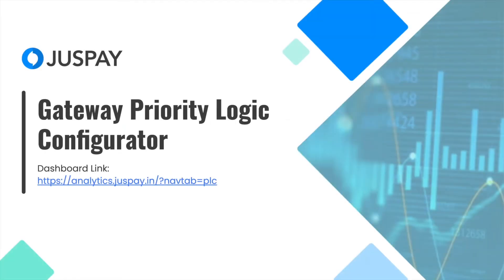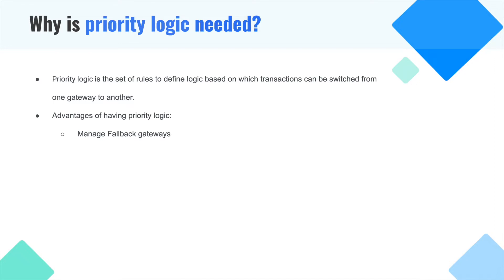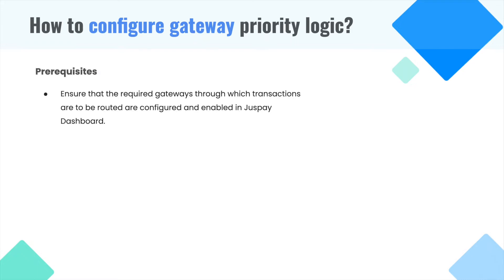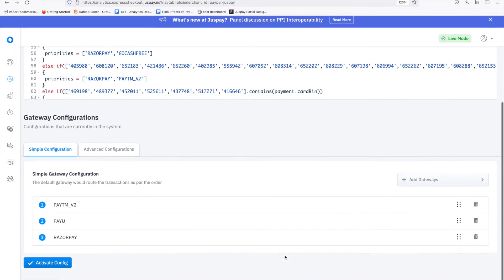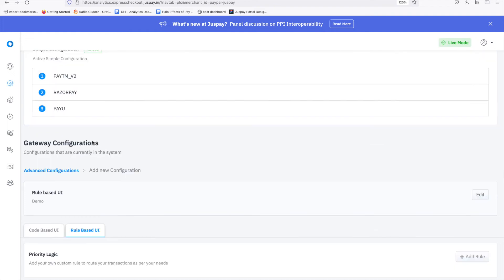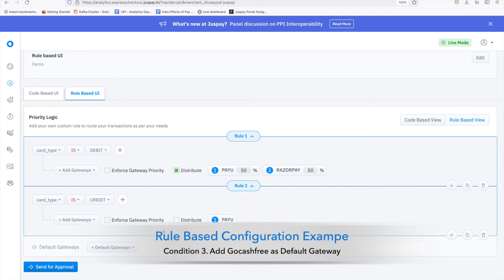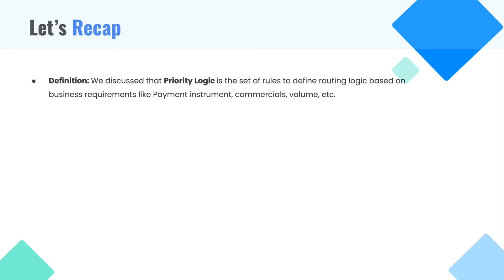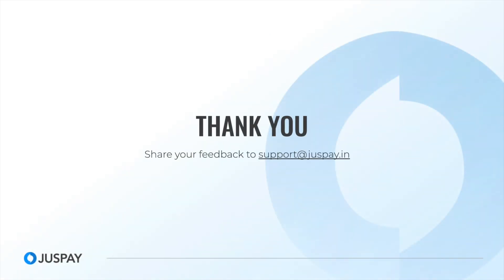Priority Logic Configuration on Juspay Dashboard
Priority Logic Configuration helps you route your payments most efficiently, helping you get the maximum value out of every transaction. In this video, we walk you through how to set up priority logics on our dashboard.